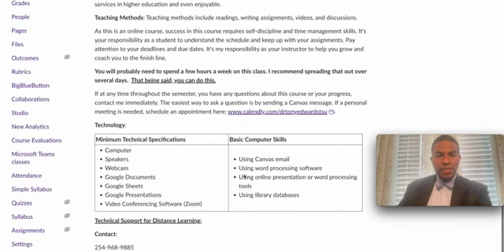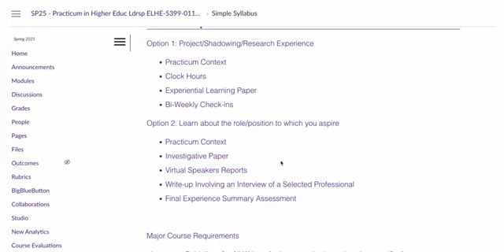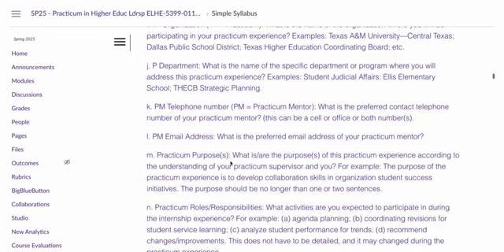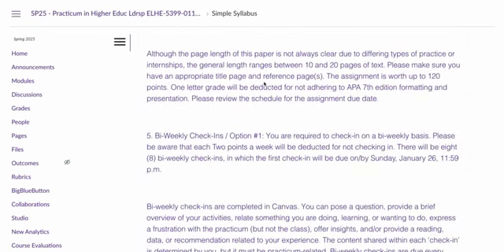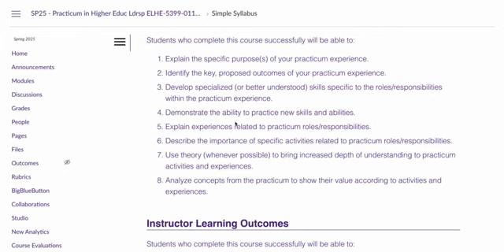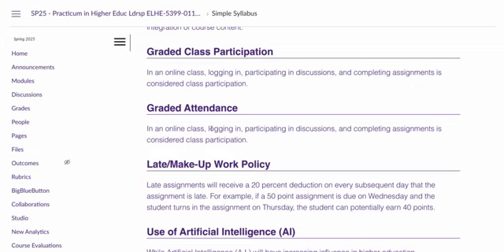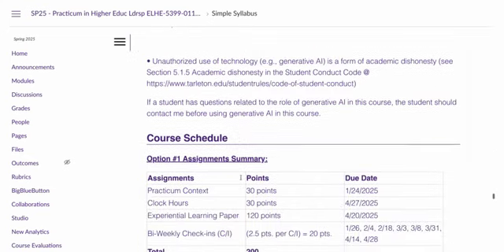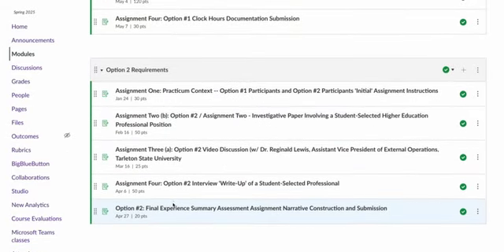Syllabus and Course Overview - Spring 2025 - ELHE 5399 - Practicum in Higher Education Leadership